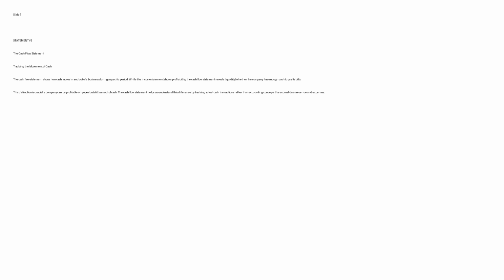Algorithmic Trading 1